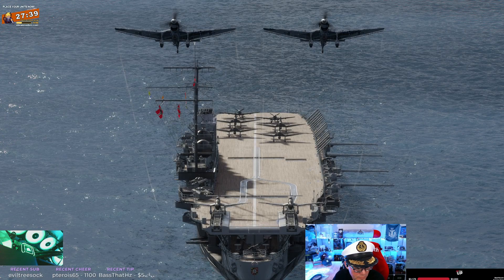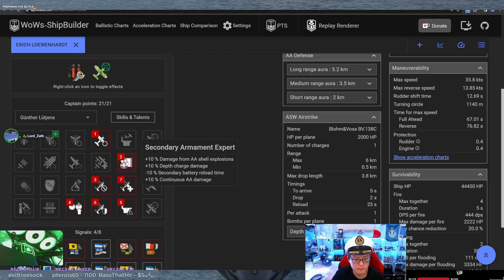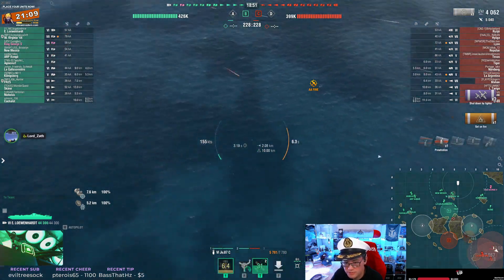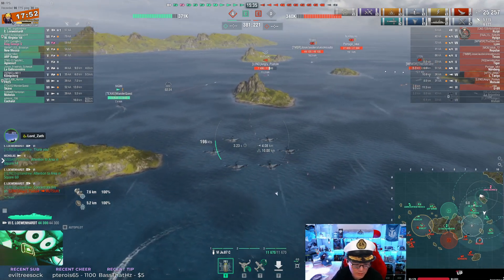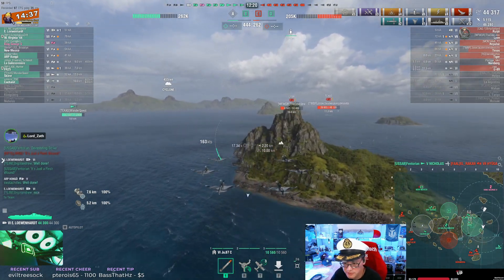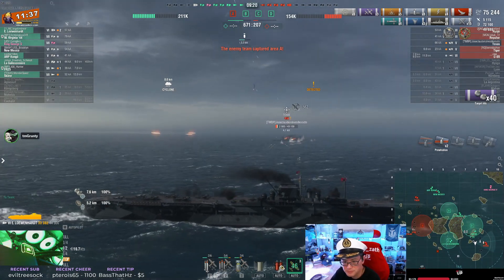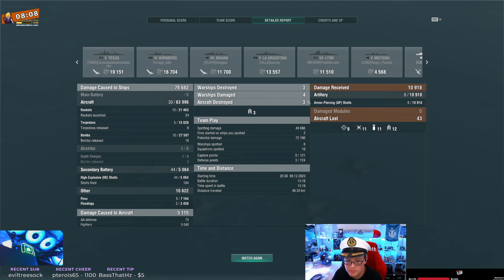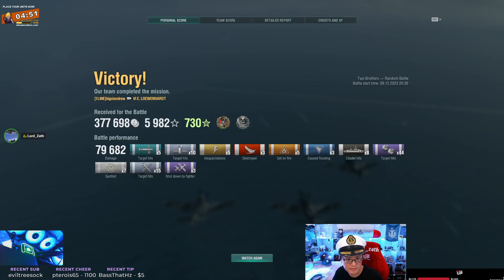Visible Menace - E. Loewenhardt Tier 6 German CV Two Brothers World of Warships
Channel volunteer Bigolandrew shared this replay in which he bullies all the DDs in a full secondary built CV. How much karma did he lose in this World of Warships battle?

This work includes trademarks and/or copyrighted works that are the exclusive property of Wargaming. This work is unofficial and is not endorsed by Wargaming.

0:00 - Ship characteristics
1:30 - Ship build
5:25 - Battle
18:55 - Results screen
19:55 - Render and review